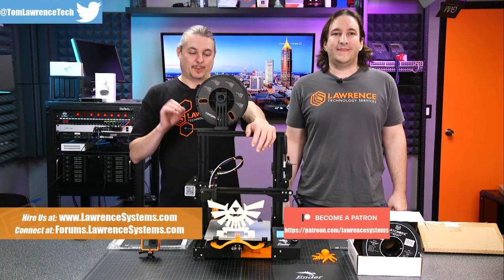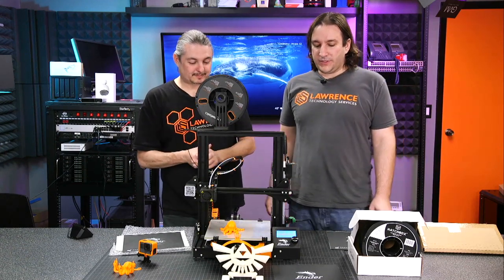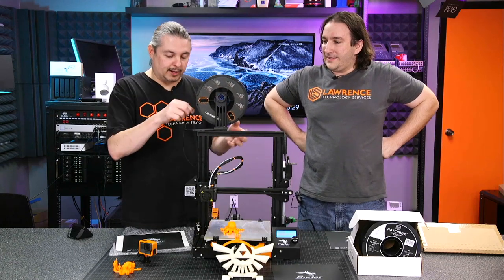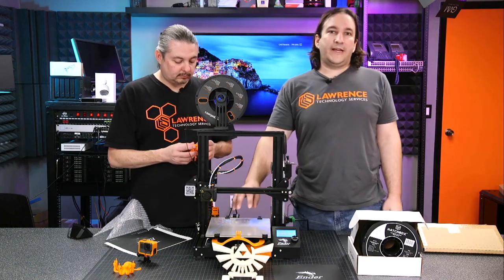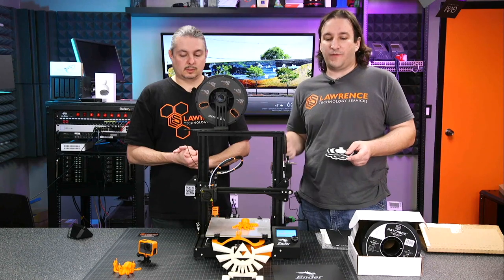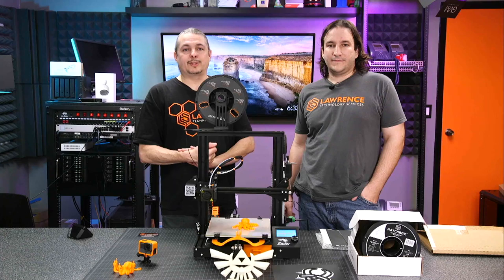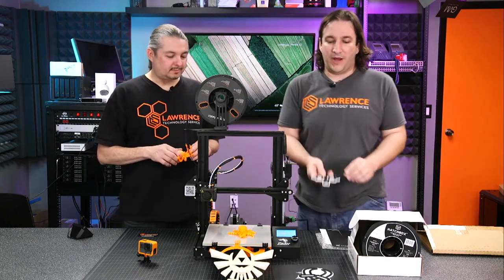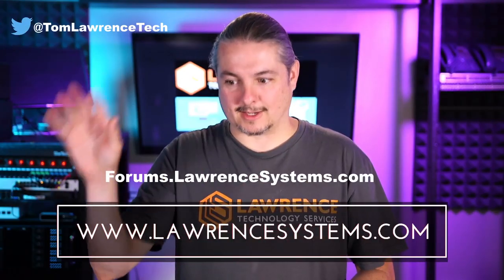Creality Ender 3 3D Printer Review